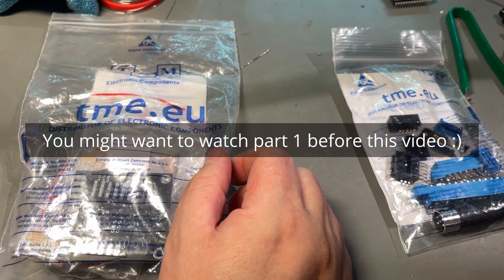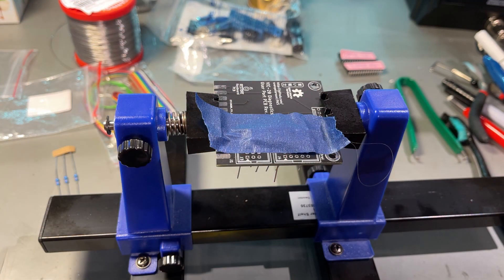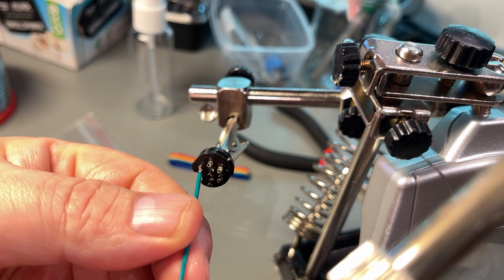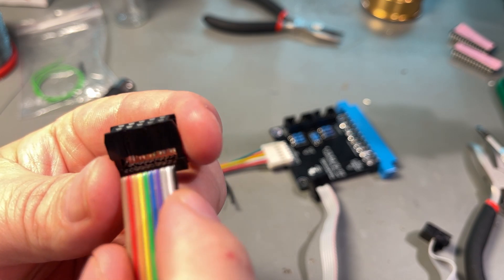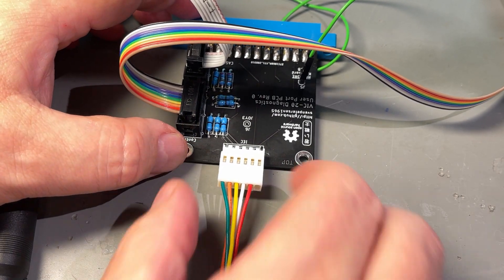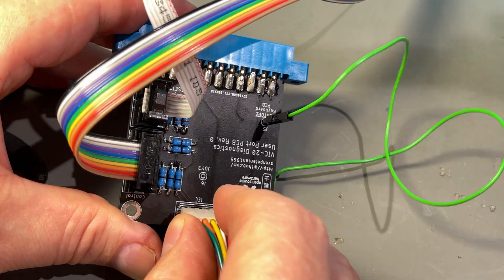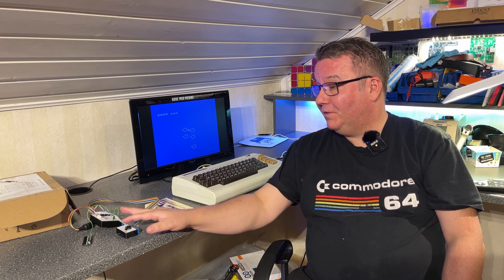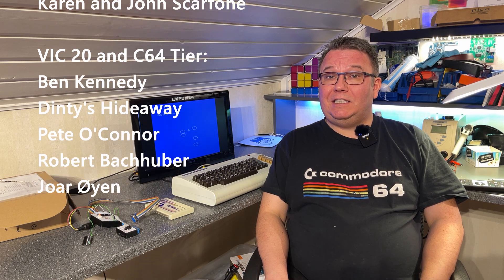Commodore VIC20 part 2/2 - Building and testing the diagnostics test harness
Part 2/2. This video is about the Commodore VIC 20 8-bit machine from the early 80's. In this part I build the diagnostics test harness that can be used with the Hyper Expander and the diag test rom.
Finally it is time to test the machine by using the harness and by running some demos and games.

Music by Espen Kraft. Check out his excellent channel about the 80's synthpop, synth music and retro emotions

Contents:

0:00 Introduction
1:05 Soldering the PCB's
4:44 Building the cables
10:08 Testing the harness
12:42 3d-printed enclosures
15:26 Demo and games
17:30 Conclusion